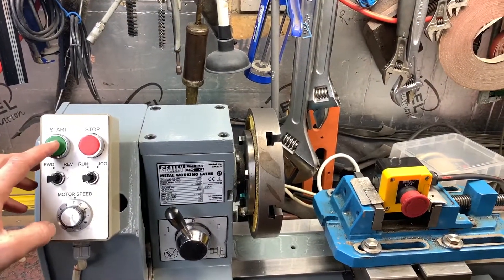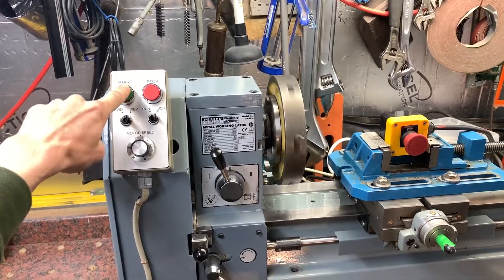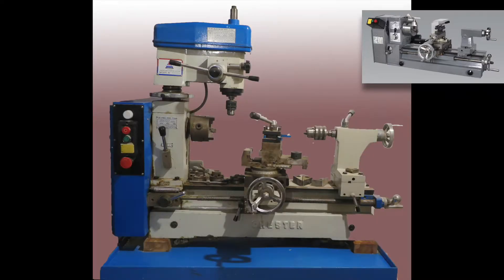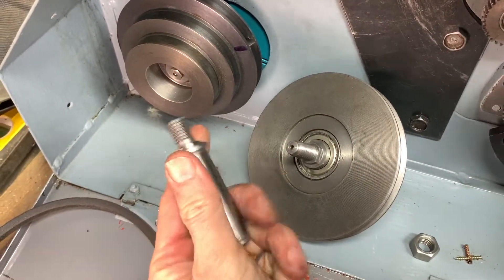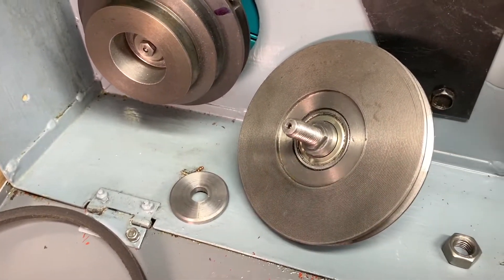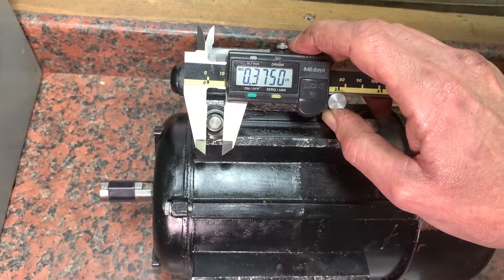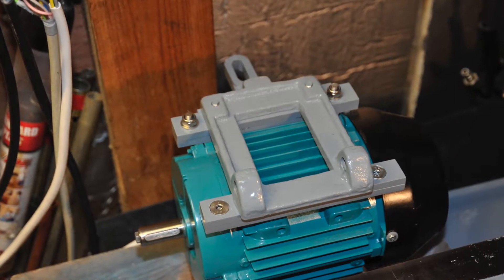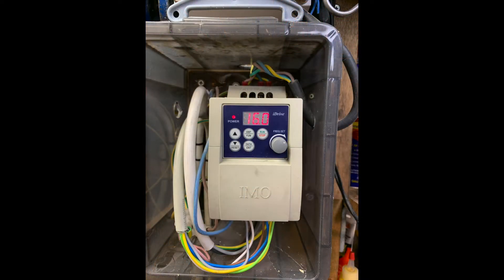Sealey Clarke lathe new motor 08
Sealey SM27 Clarke CL430 lathe replace motor with variable speed unit ... leads to teardown ... a repaint ... lead skrew tumble reverse ... & second video motor mount plan link